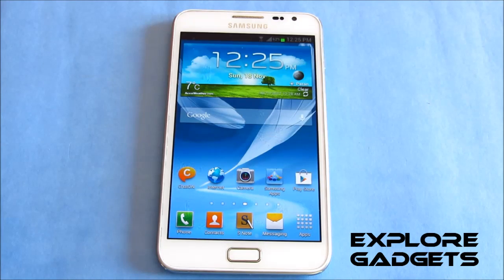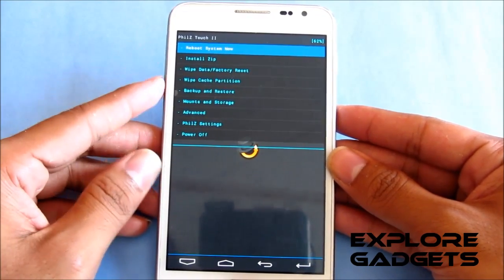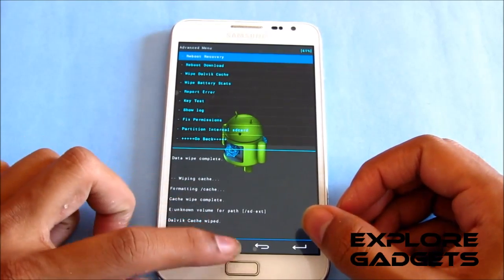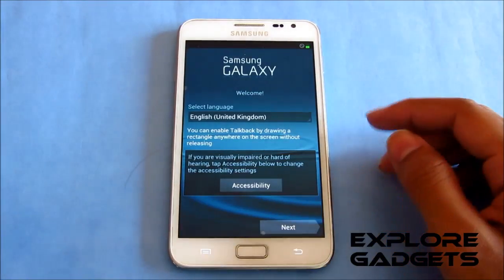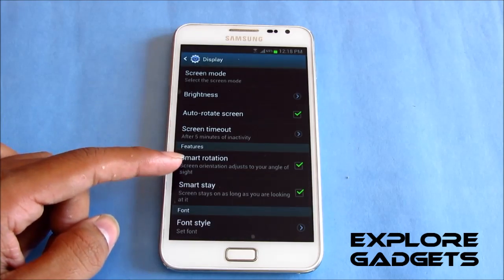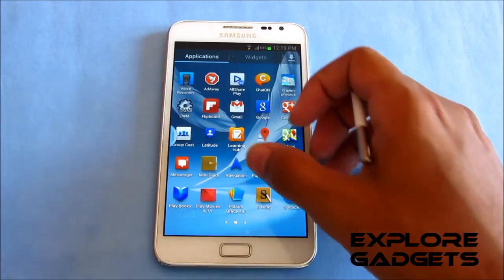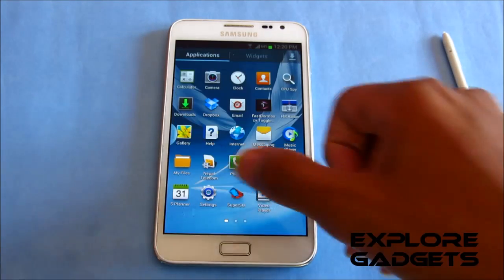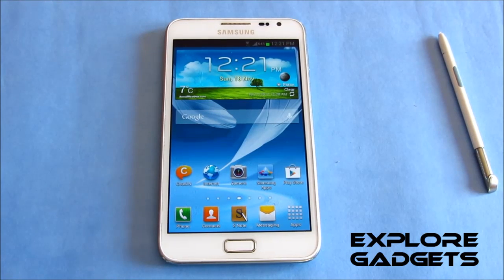RocketRom Jelly Bean V3 - Installation and Review : Galaxy Note GT-N7000